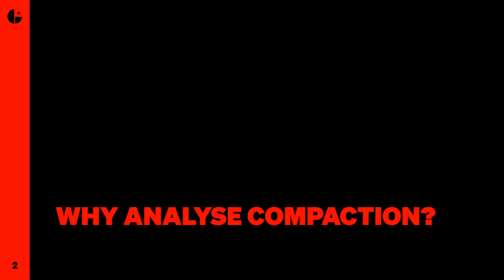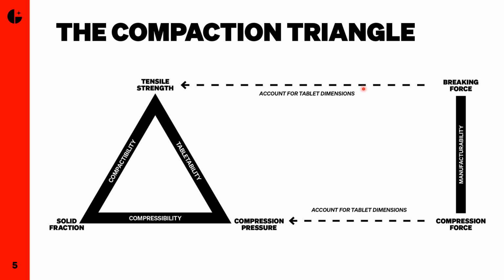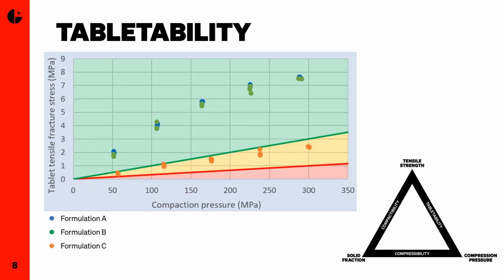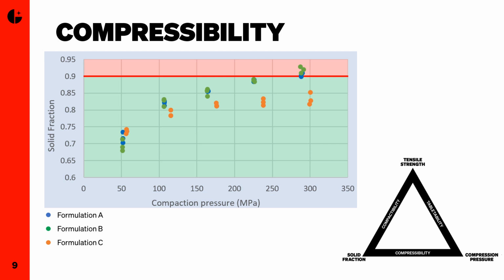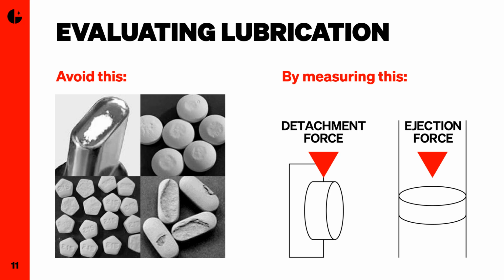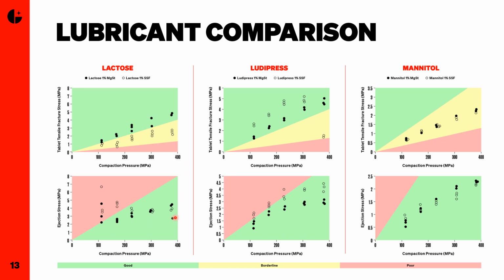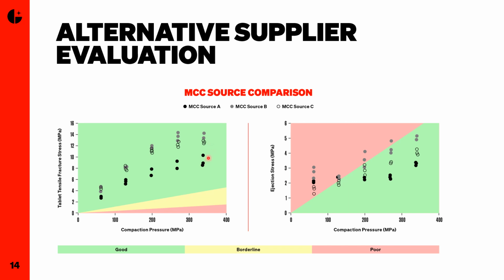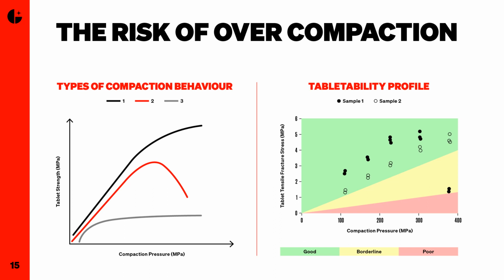Powder Compaction Analysis with Gamlen Tableting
Gamlen's Product Director, Dr. Rebecca McVicker, hosted a fascinating presentation at the virtual PBP 2021 where she discussed the science and method behind effective powder compaction analysis.

By attending the webinar, you will learn how compaction data can help you make informed decisions during formulation development and how the Gamlen system generates valuable compaction data that can forewarn you of problems in full scale tablet production.

The compaction triangle you will see during the presentation illustrates  the relationships between tableting parameters. USP (1062) recommends generating all compaction triangle data for compaction characterization. The D-Series instruments are supplied with the Gamlen Dashboard software which automatically calculates, analyses and interprets all compaction triangle data. Our instruments will allow you to not only comply with the USP, but also help you use that data to;
- assess your formulations prior to manufacturing
- troubleshoot manufacturing problems
- compare compaction behaviour of materials from different suppliers
- establish the intrinsic compaction behaviour of your APIs
- support change control activities
- reduce costs, limit material wastage and save time!

To learn more about powder compaction analysis, the Gamlen range of instruments and our express testing services available worldwide, visit the Gamlen website today.

We hope you enjoy the presentation!

The Gamlen Team